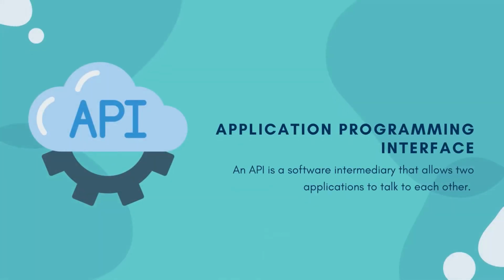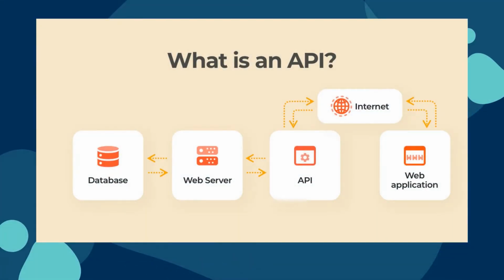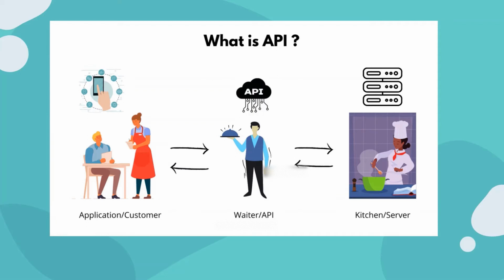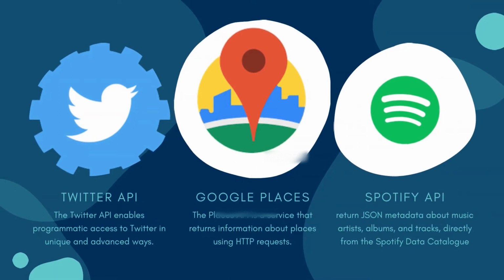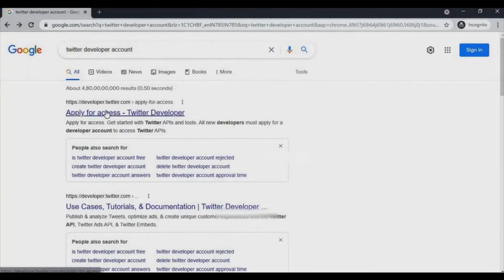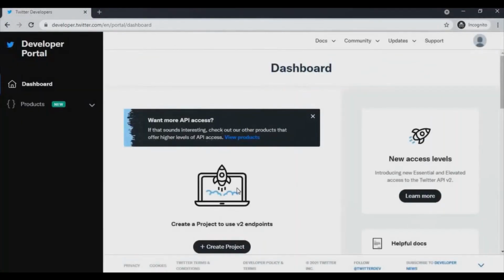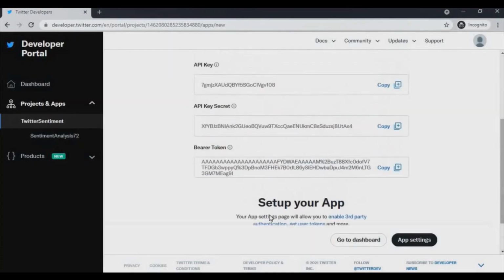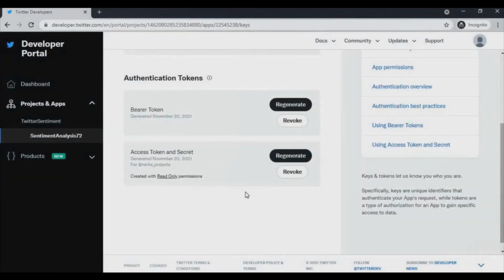Twitter Sentiment Analysis Project - Part 2 | API and Twitter dev account | Machine learning project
In this part 2 i have explained about API's and how to create a twitter developer account.
Code will be available in the part -3 of the series which i will be uploading soon.

Watch Part - 1 for demo of the project and to understand its working

Part 1 - for project demo
Part 3 - for full code explanation